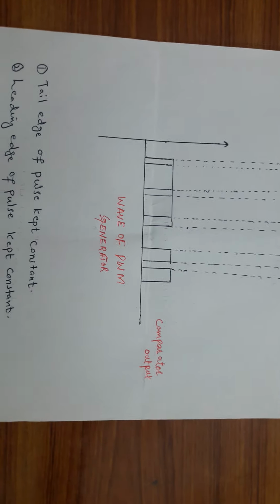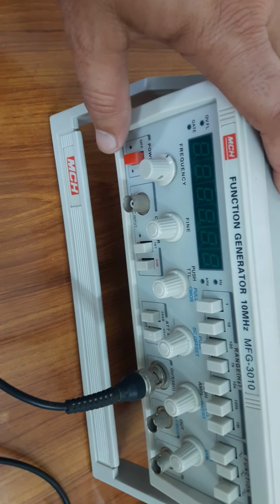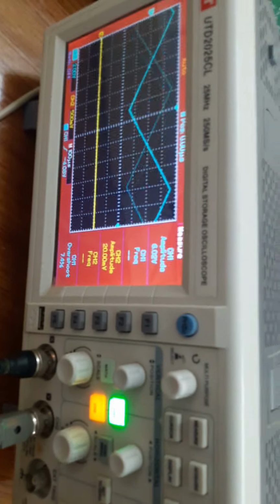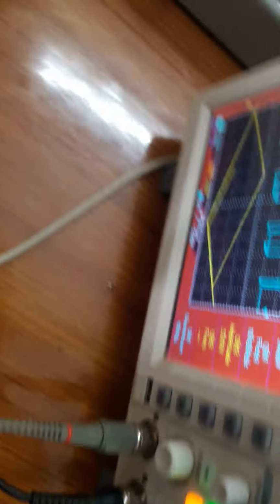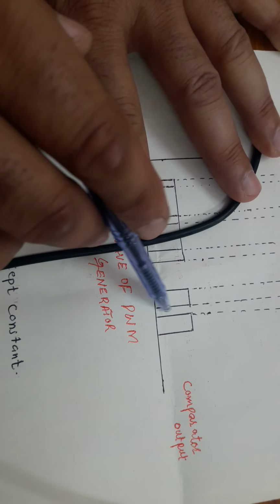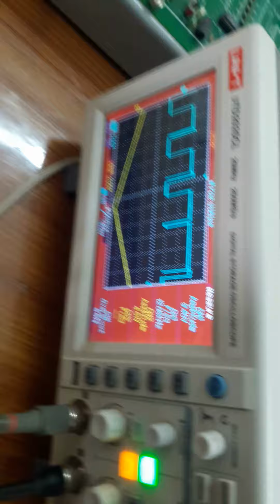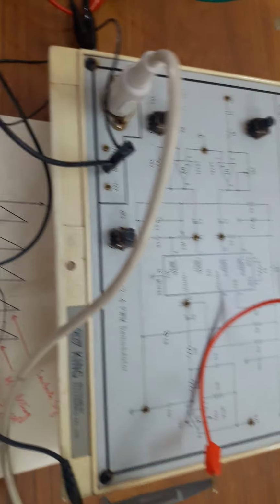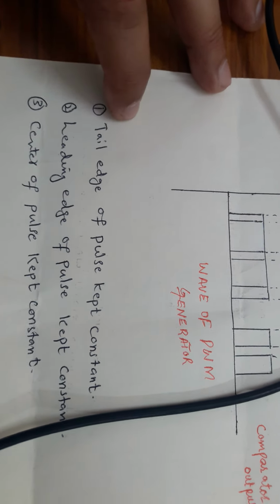PWM-Pulse Width Modulation Basics, Experiment, Circuit, Working & Waveform in Communication System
in This Video Student's can understand about the Pulse Width Modulation Working Principles type of wave and difrenciat the signals